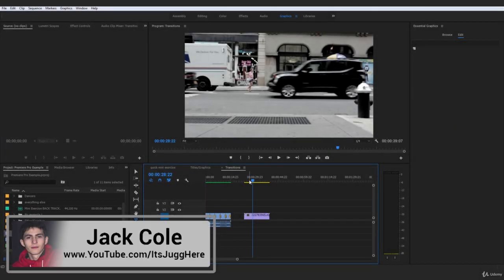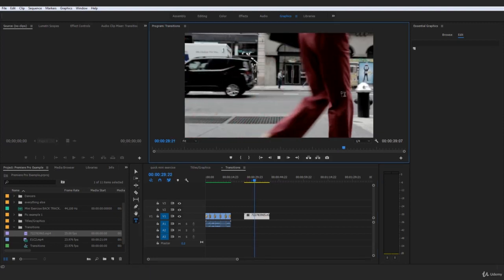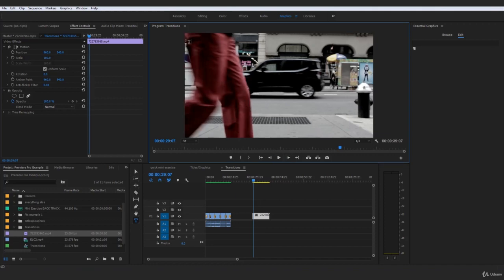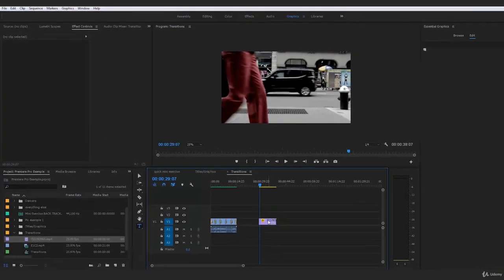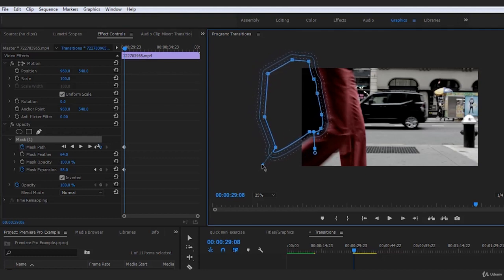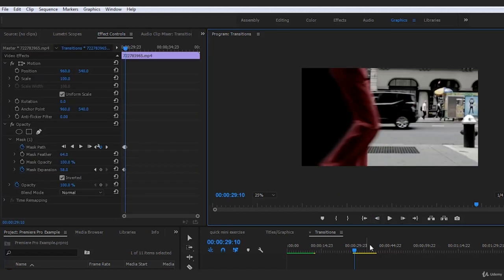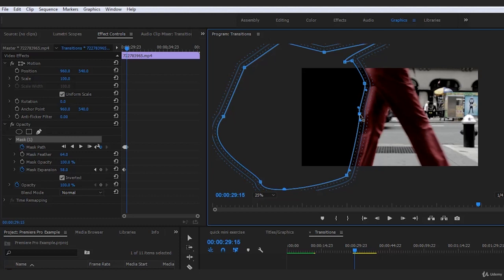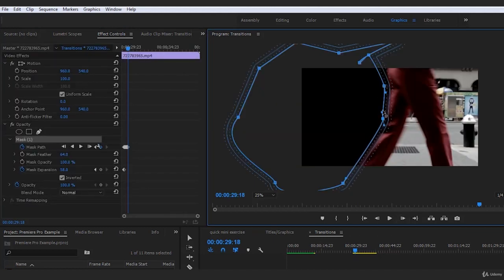3 Creating Custom Transitions